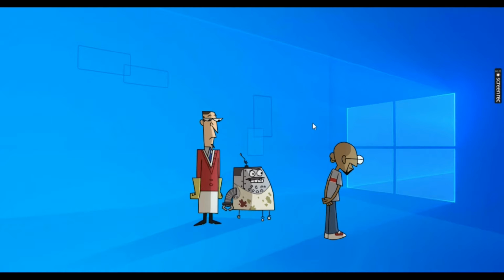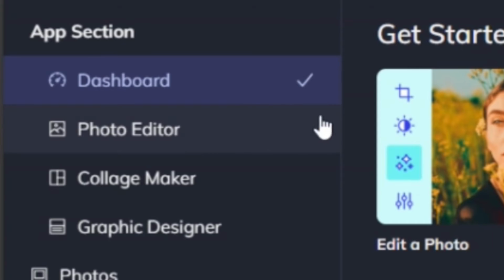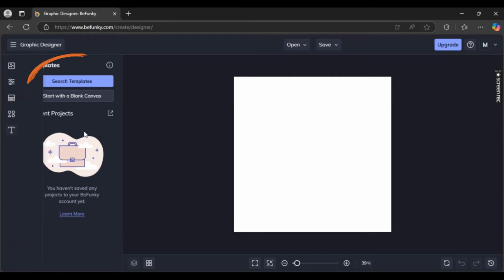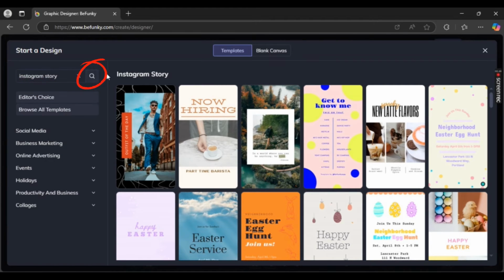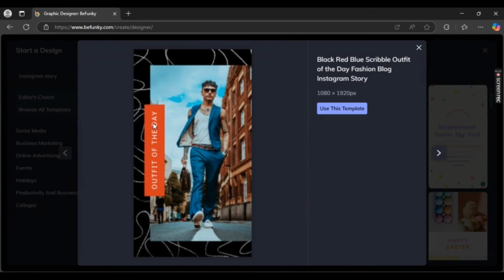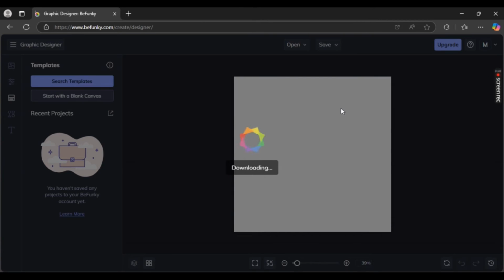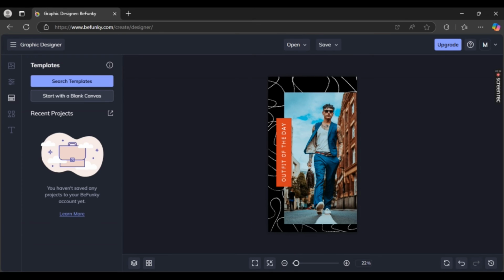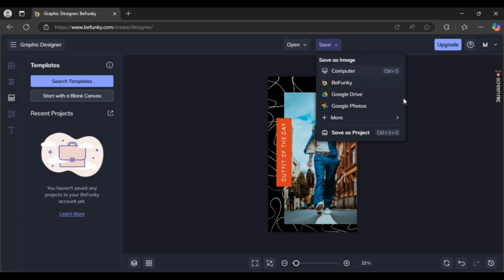How to Create Instagram Story in BeFunky 2025?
In this quick tutorial, learn how to create stunning Instagram Stories in BeFunky 📱✨. Using its powerful graphic tools and templates, you can easily craft engaging, scroll-stopping stories with custom text, vibrant colors, and eye-catching visuals 🎨. Whether you're promoting content or just sharing your day, BeFunky has everything you need to design it like a pro.

Start designing like a creator and level up your Insta game!